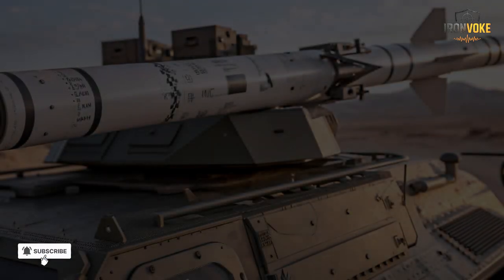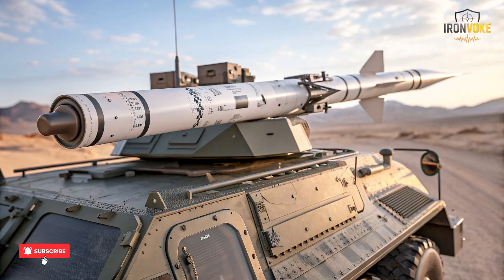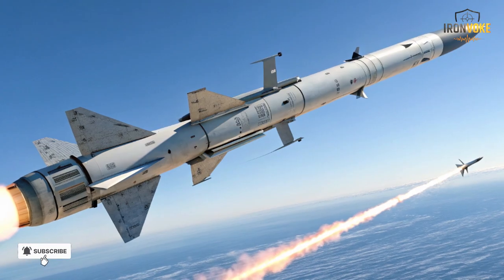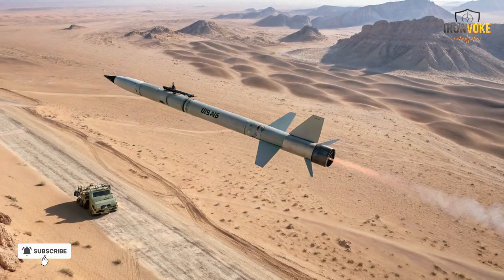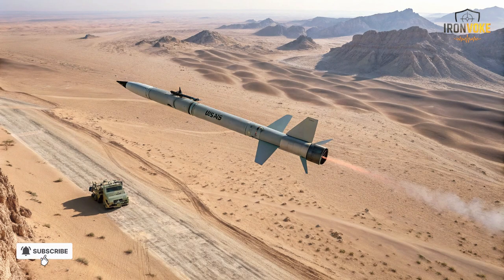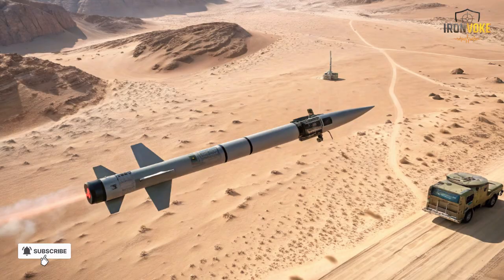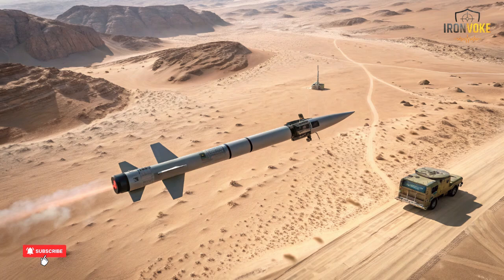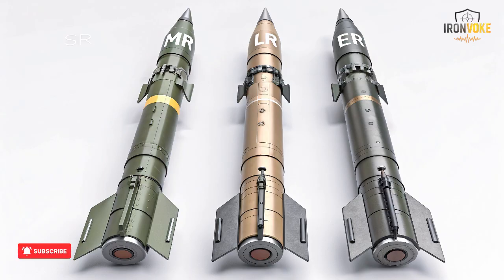Inside Israel’s Spike Missile – Advanced Features Revealed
Dive deep into Israel’s Spike Missile and discover the advanced features that make it one of the deadliest and most precise guided weapons in the world. From urban combat to long-range strikes, this missile redefines modern warfare with unmatched accuracy, dual guidance systems, and real-time operator control. Watch as we explore its variants, warhead designs, countermeasure resistance, and battlefield impact. Perfect for defense enthusiasts, tech lovers, and military strategy fans!